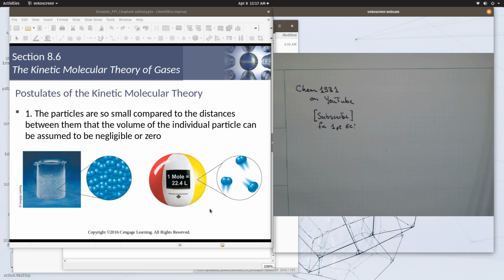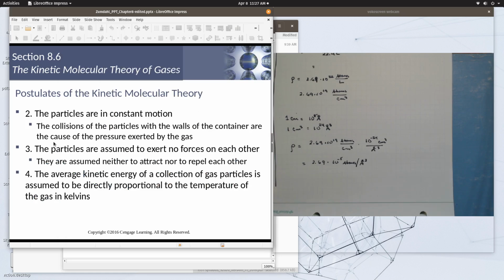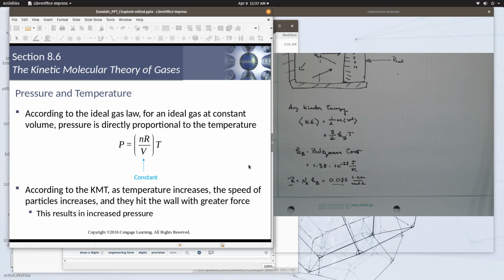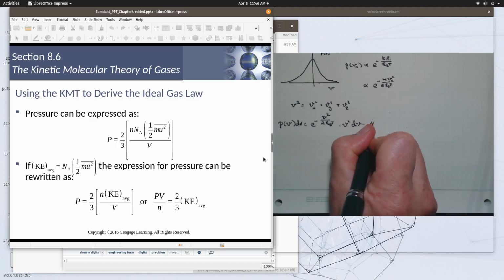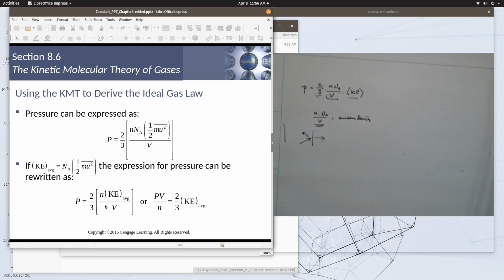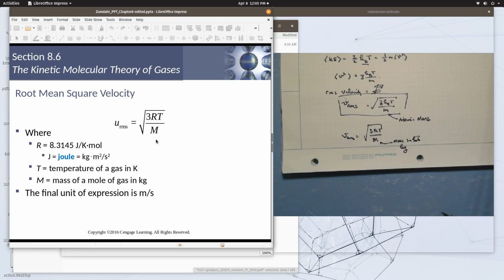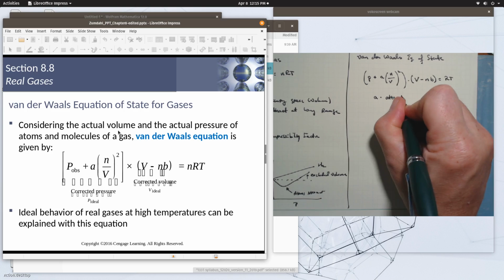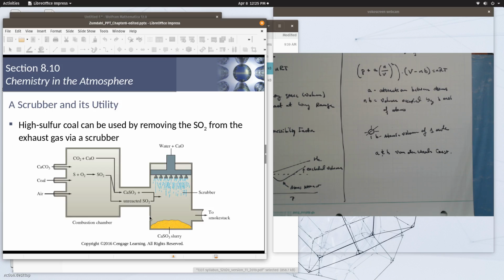Chem 1331 Finishing Ch 8.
Discussion of the kinetic theory of gases.